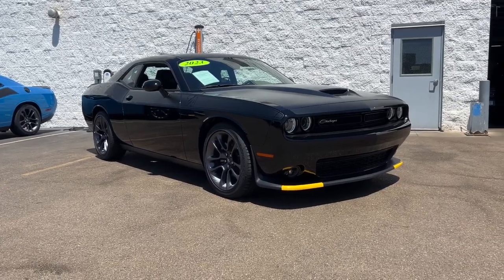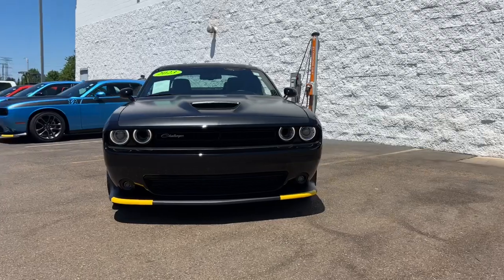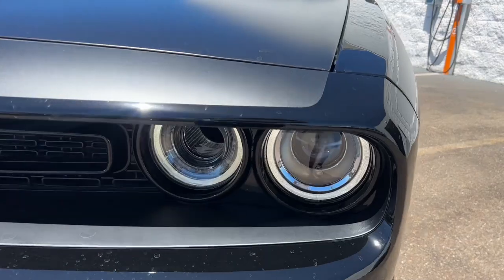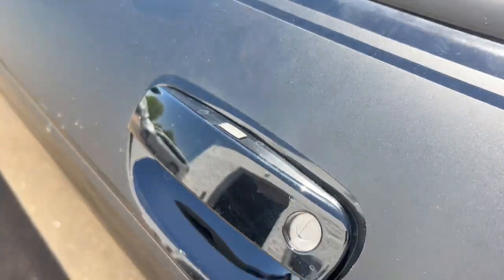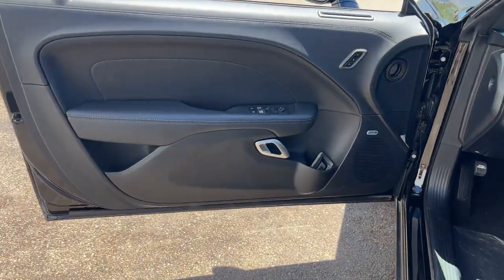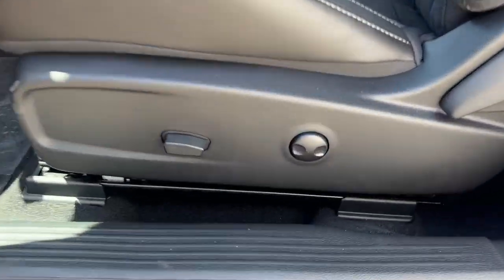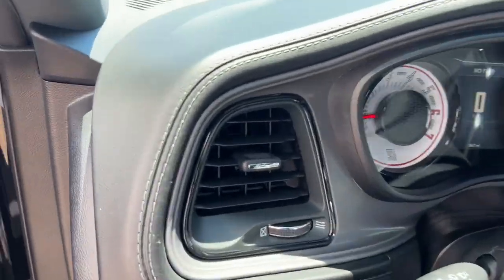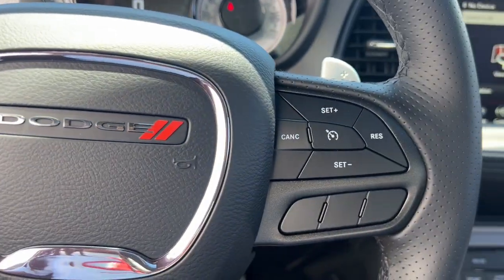2023 Dodge Challenger R/T St. Charles, Aurora, Glendale Heights, Naperville, North Aurora IL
Pre-Owned 2023 Dodge Challenger R/T available at RiverFront CDJR located in 200 Hansen Blvd, North Aurora, IL, 60542.

Enjoy the view of this   2023  Dodge Challenger. The Challenger thrills with raw power and intimidates with a sinister stance, while its fine craftsmanship, comfort, safety, and efficiency make it a desirable choice for enthusiasts.  These are just some of the great options this vehicle comes with: Heated Steering Wheel
, Apple Carplay®/Android Auto®, Sun/Moonroof, Keyless Entry, Navigation System, Satellite Radio, Back-Up Camera, Heated Mirrors, Premium Sound System, Fog Lamps. Don't miss the chance to have the powerful ride you really want . Get into the Challenger and drive.